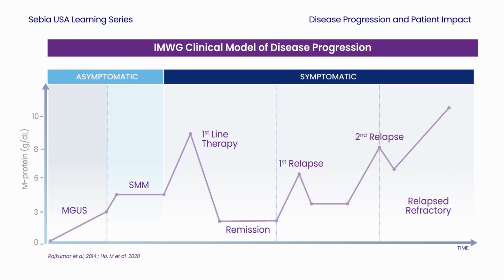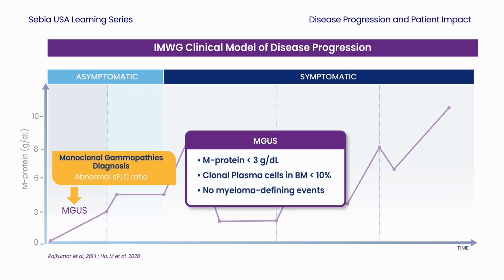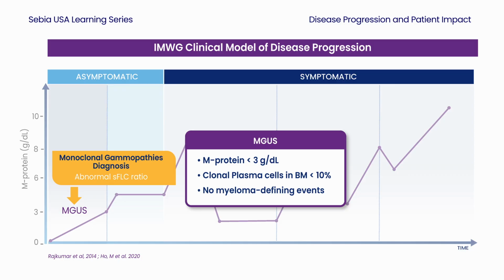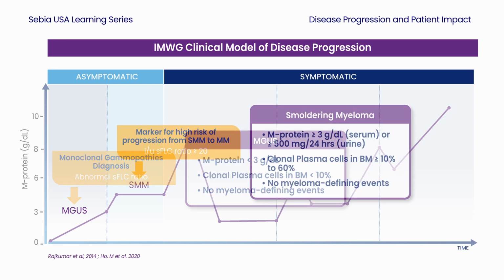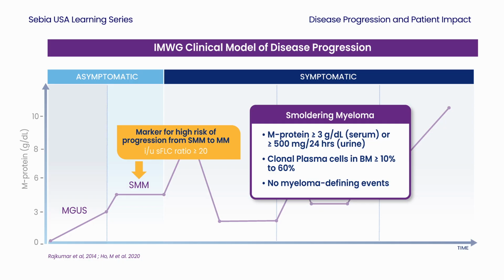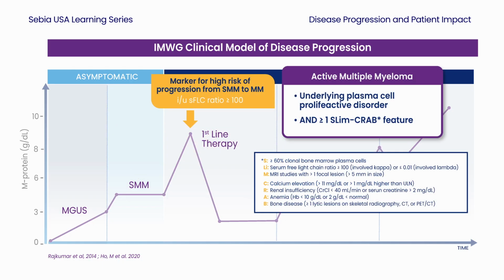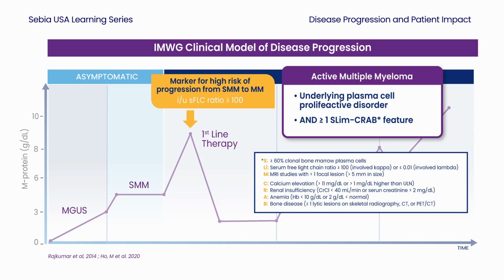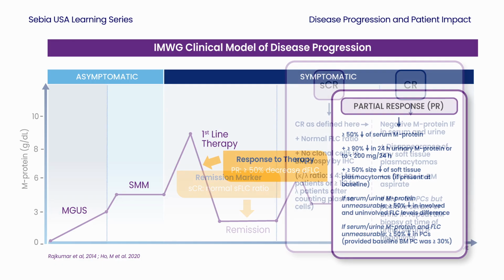Sebia USA Learning Series | FLC Part 2: Disease Progression and Patient Impact